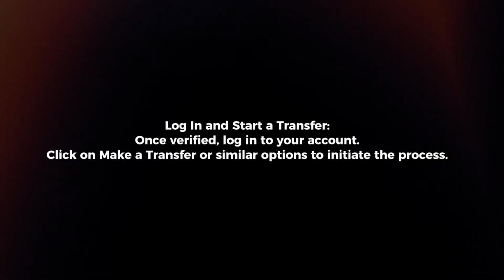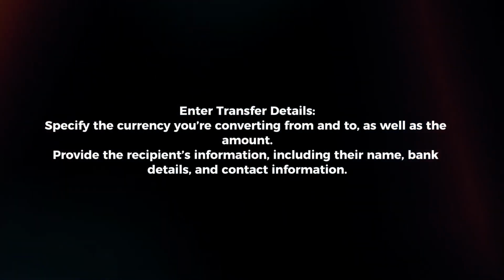How To Use OFX Money Transfer (2025)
In this video I will explain How You Can Use OFX Money Transfer In 2025.